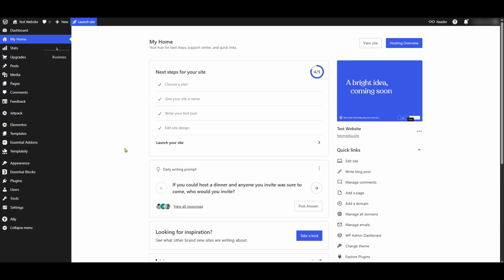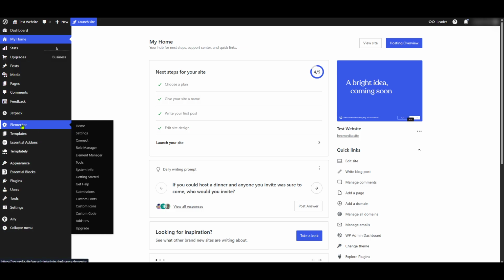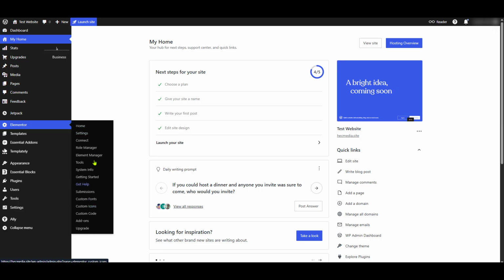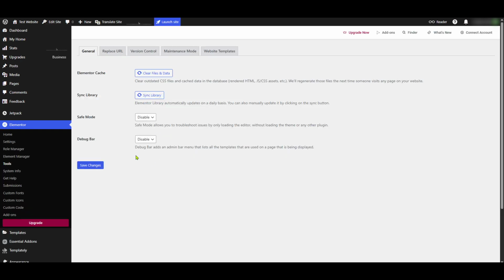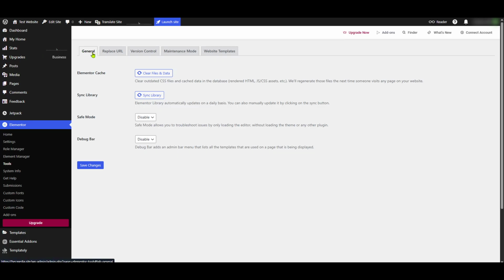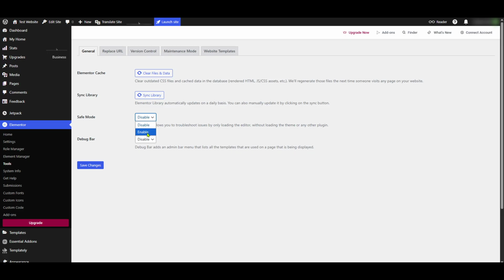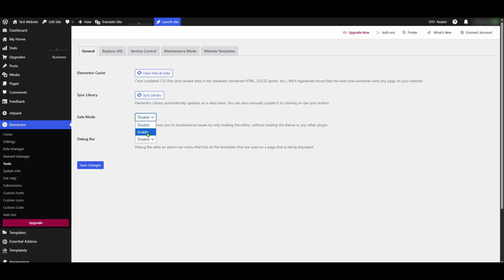How To Fix Elementor Editor Not Loading (Full 2025 Guide)